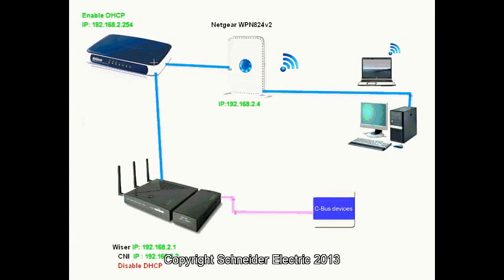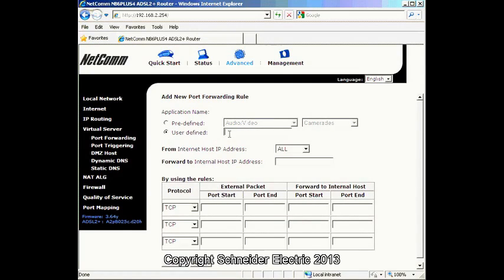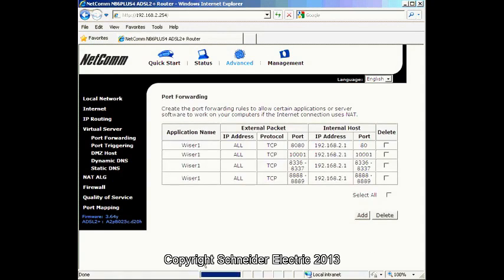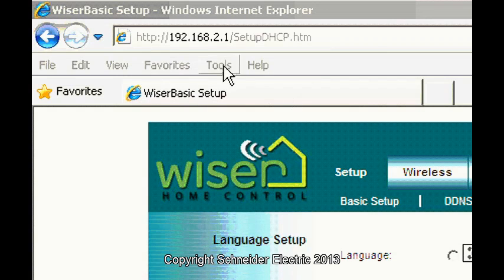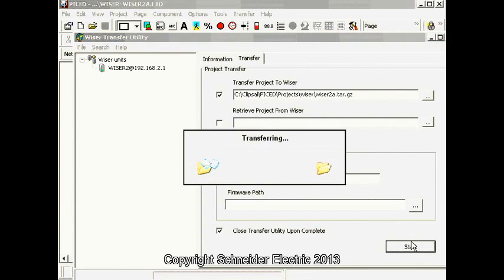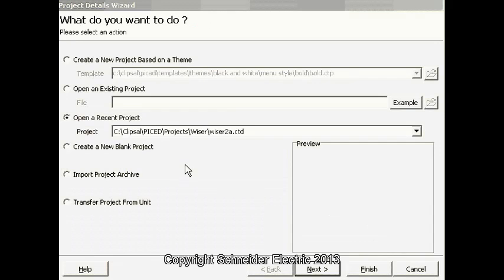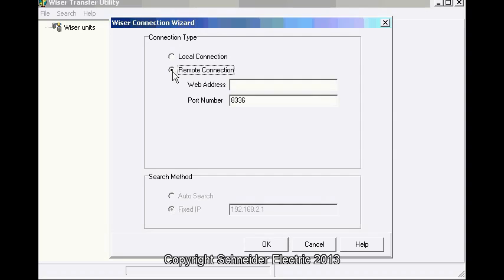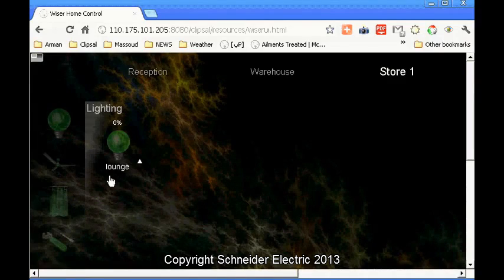C-bus Port Forwarding Wiser Home Control 5200PG 20130405